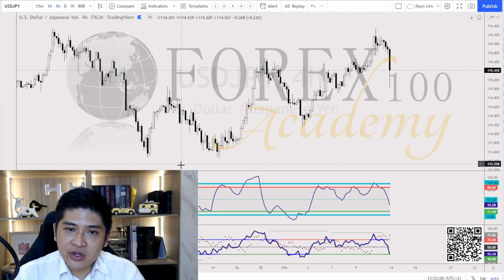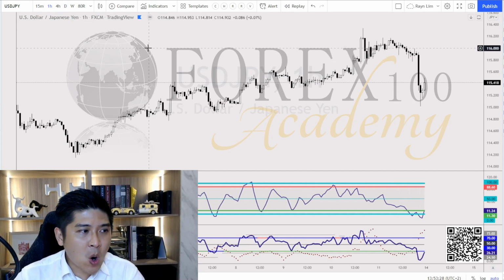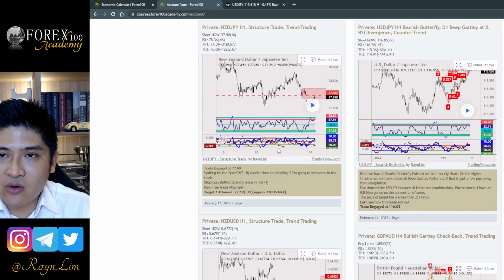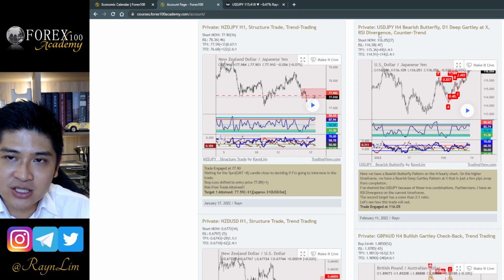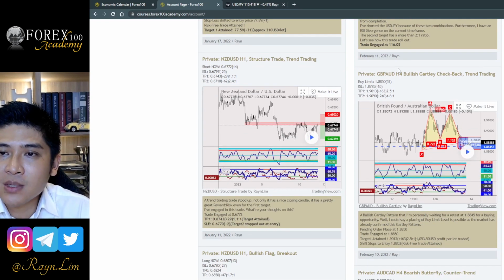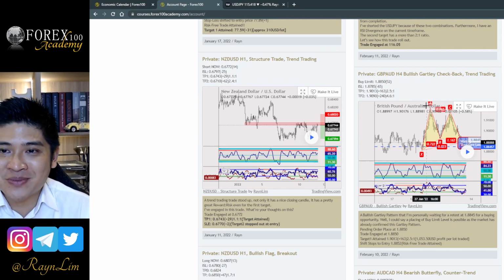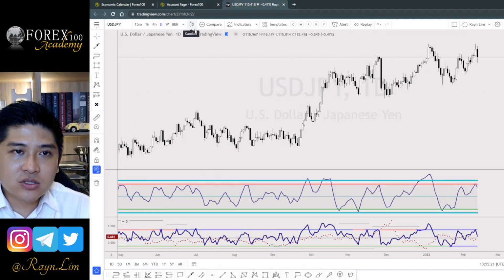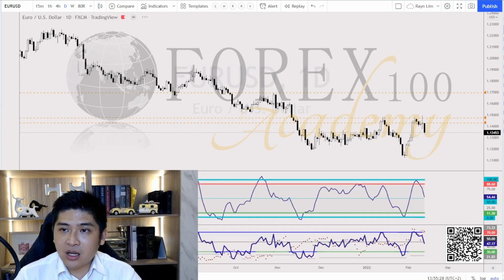USDJPY - Weekly Market Analysis - Feb22, Week3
If you had not read my post at the bottom, most likely you had missed the Bearish Butterfly Pattern that already gave 69pips of profit on the first target and just visually a bit shy away from its second target that has the potential to bring another 114pips of profit.

It is important that in trading, we never, ever, ever chase the trade. However, we could wait for the market to retest back to the consolidation zone in hope of forming a Bearish Bat Pattern or a Bearish Gartley Pattern for us to hop right into the trade or to have an add on of our trade.

There are three things that a trader needs to have. First He or She has to be able to read the trend, secondly, the ability to plan the trade execution and lastly to have the patience to wait for the setup to complete.